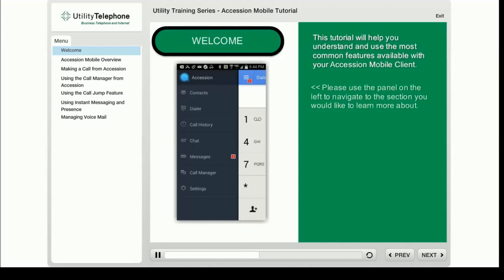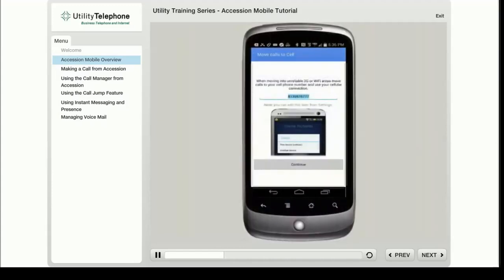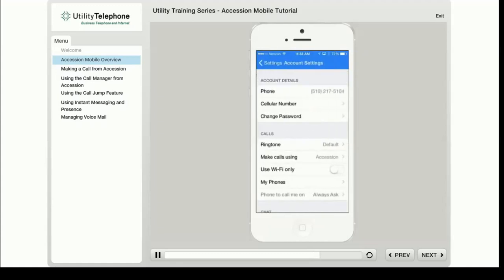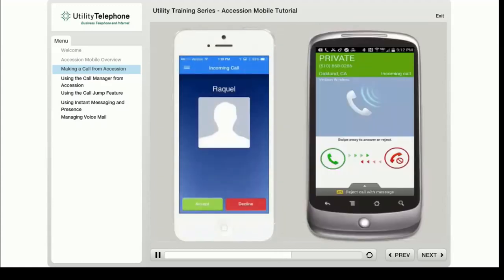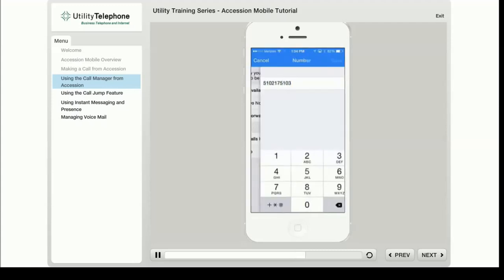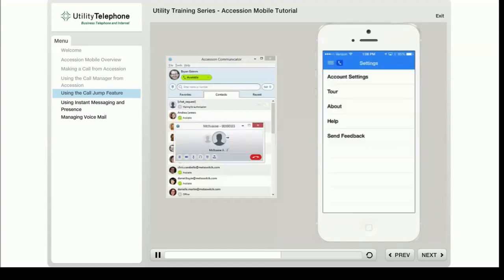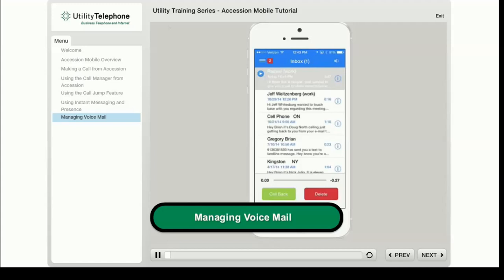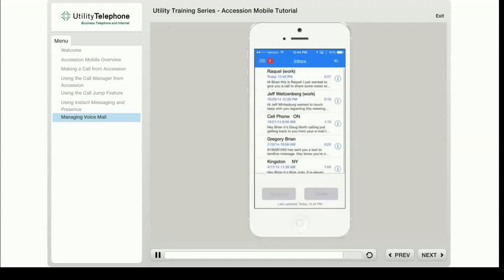CommPortal Accession Mobile Tutorial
CommPortal Accession Mobile Tutorial By Utility Telephone